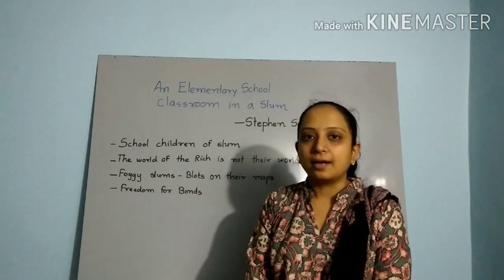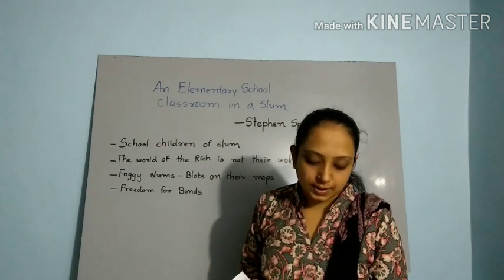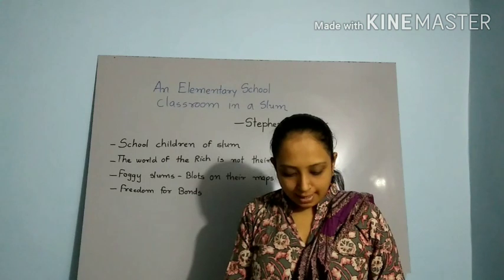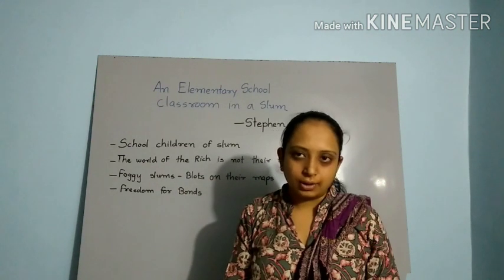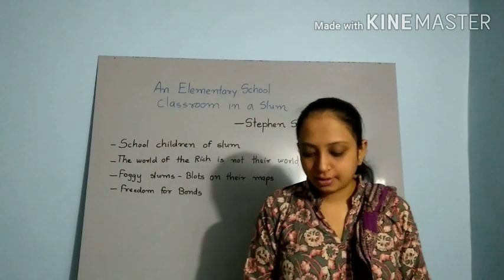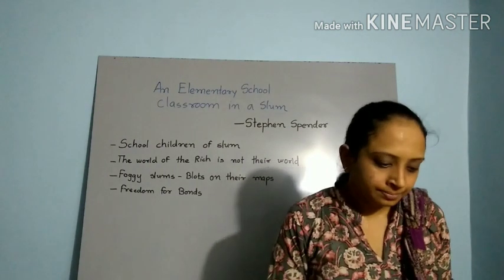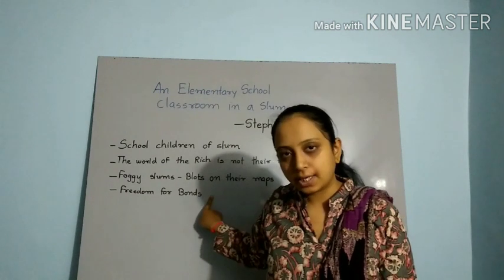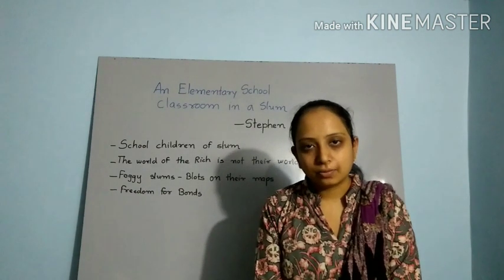12 Sci & Com (Eng Med) English - Poem 2 - An Elementary School Classroom in a Slum